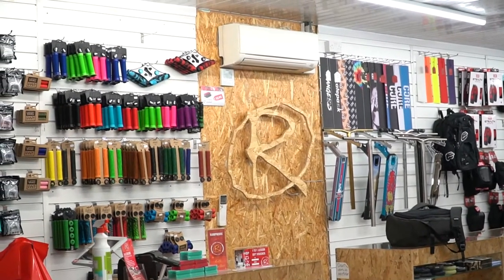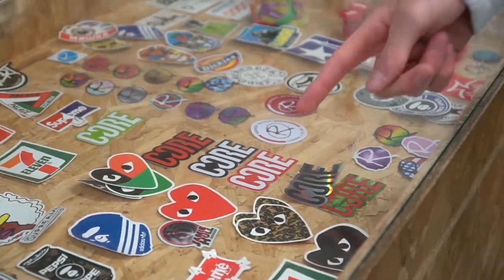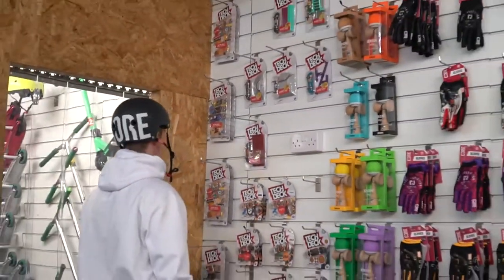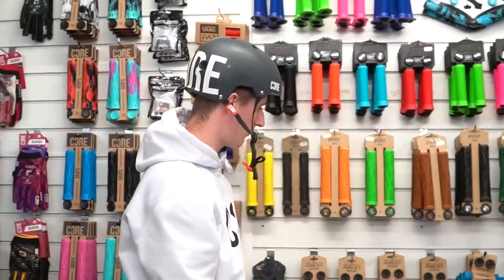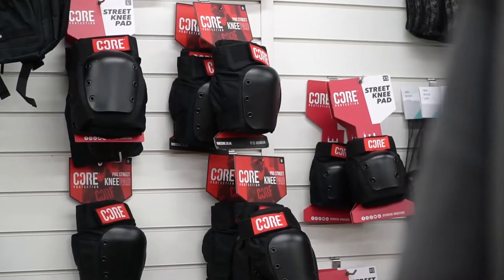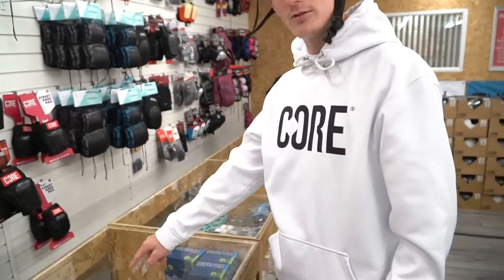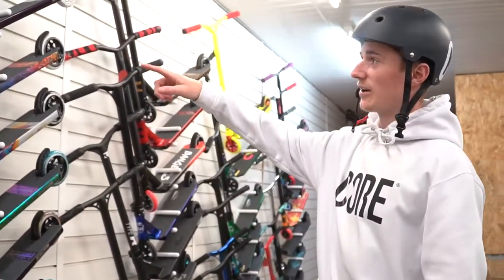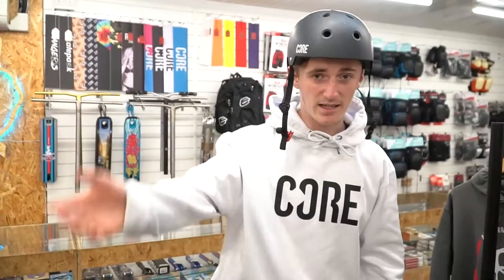Rampworx Shop Tour, Liverpool | CORE Action Sports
Get 10% of your CORE products by using "YouTube10" at checkout